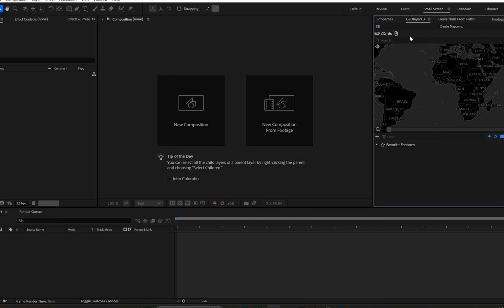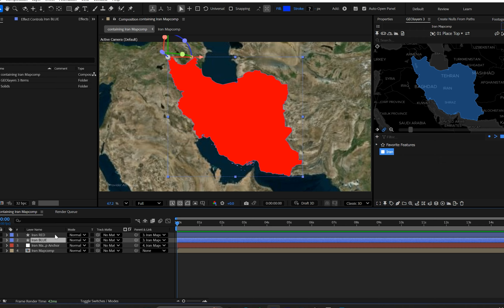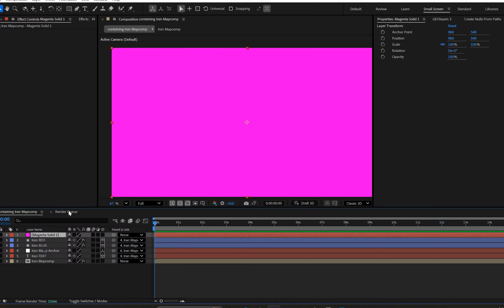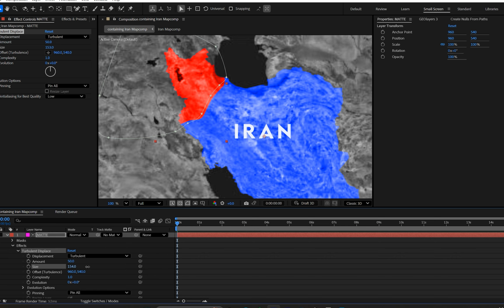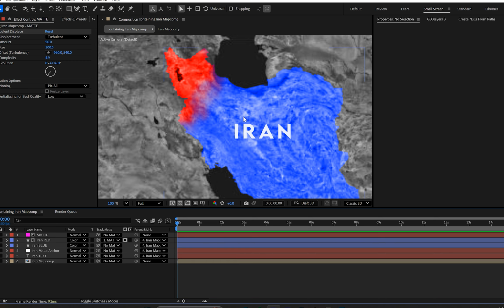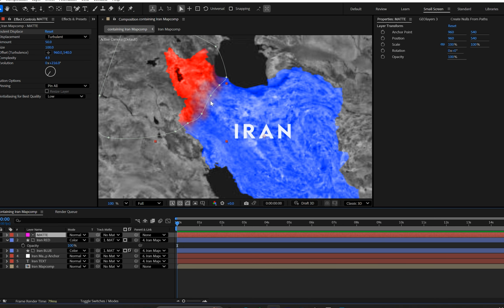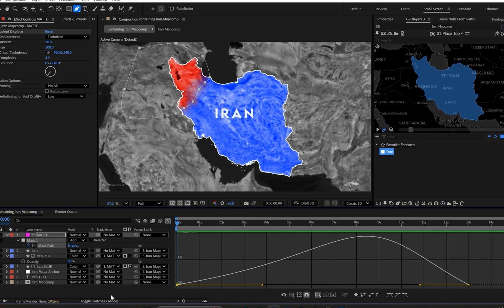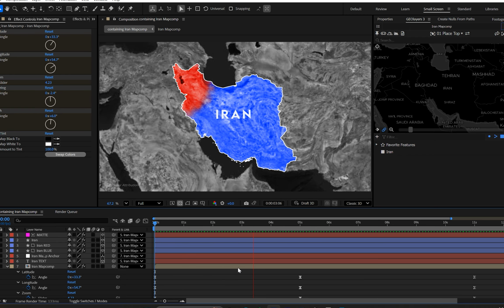How to Map Invasions Inside of Geolayers 3 | Adobe After Effects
In this tutorial, I break down the exact process of mapping dynamic, invasion-style animations using the GeoLayers 3 plugin in Adobe After Effects. You will learn how to set up your initial map composition, apply track mattes, and use turbulent displace to create a high-quality, professional aesthetic for your videos.

Chapters:
0:00 Intro
0:30 Setting Up the Map Composition
2:11 Creating the Invasion Matte
5:20 Animating the Invasion Path